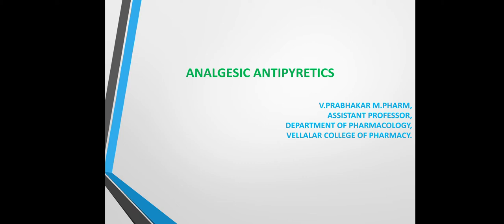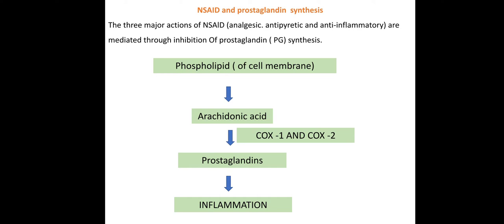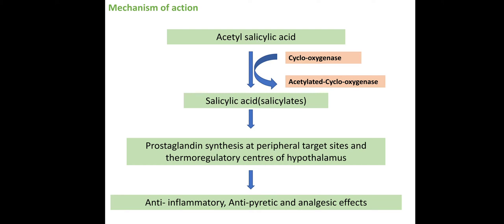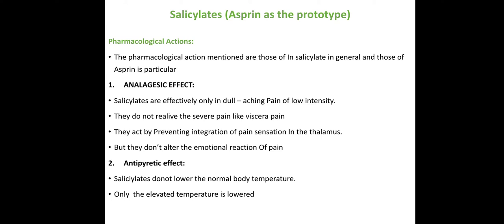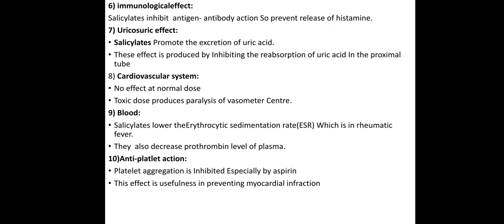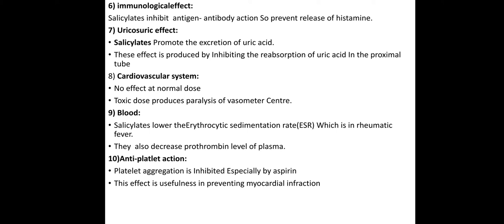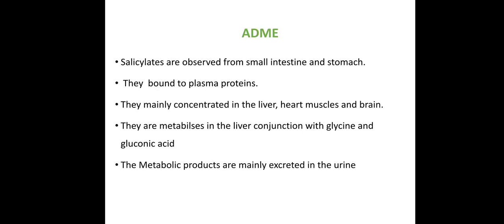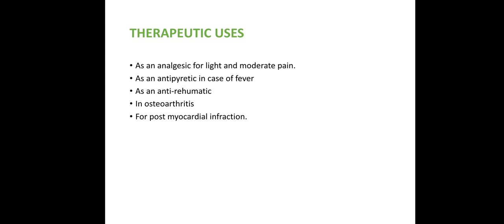Analgesic Antipyretics(Tamil)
Salicylates